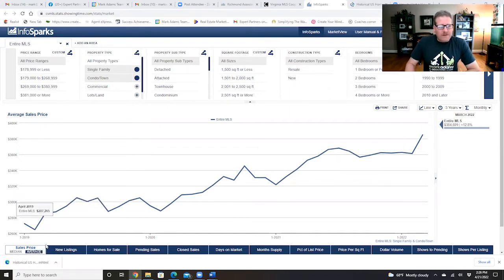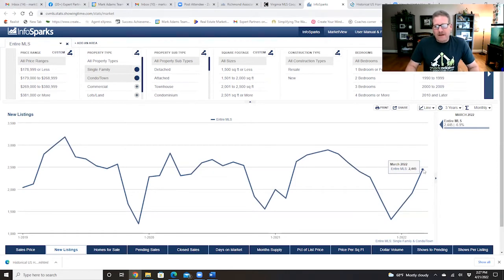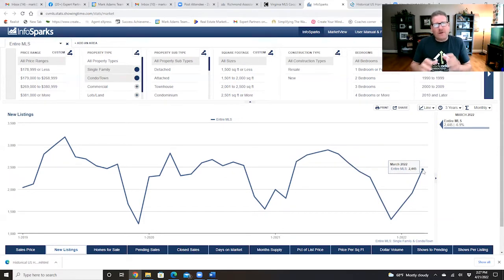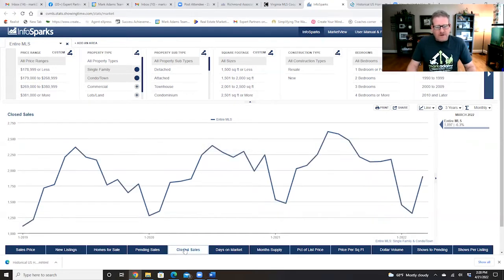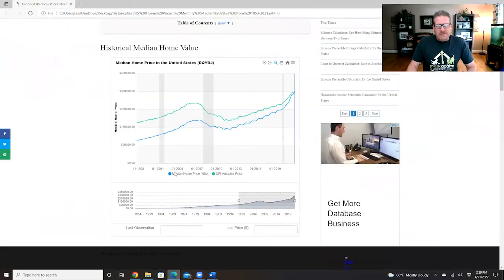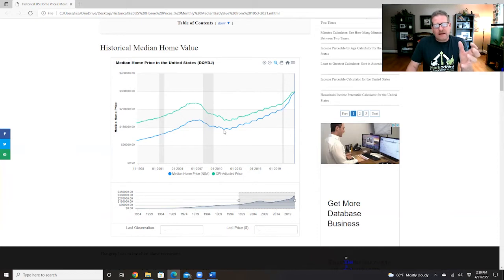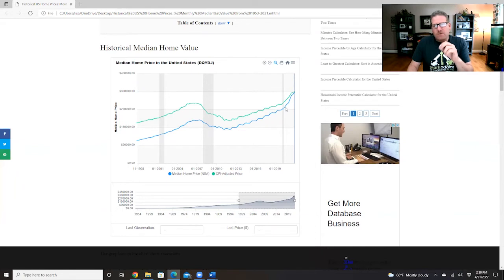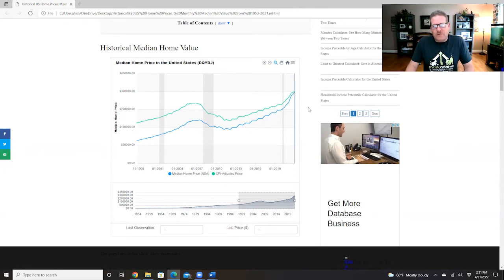Your April 2022 Virginia Housing Market Update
Are you interested in knowing where home prices are going? Today we want to go over the market data from April and give you an idea of where our market is headed. Prices are still increasing, but the number of new listings has been climbing steadily since February. What does this mean for you and our market?

0:00 — Introducing today’s topic

0:34 — The average and median sales price

1:25 — The number of new listings

2:45 — Our closed sales and list-to-sales-price ratio

3:36 — The national historical median home value

4:50 — The market usually rises and levels off, but 2020 is not normal

5:56 — We’re looking at some sort of market adjustment

7:10 — Wrapping up

About Me:
Mark is an Associate Broker with eXp Realty in Richmond, VA. Mark Adams & Associates specializes in residential properties in Henrico, Hanover, Goochland and Chesterfield Counties, as well as, the city of Richmond and the surrounding areas. His team helps individuals and families buy and sell homes and they are well trained in relocation procedures. Working with people, housing market, as well as, suggestions for great restaurants and activities for every taste and interest.

exp REALTY
6802 Paragon Place,